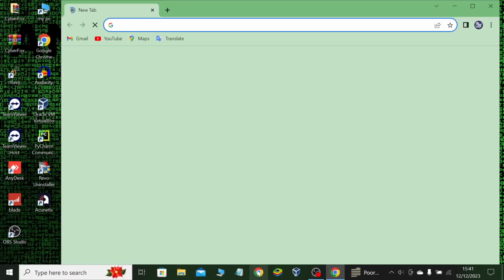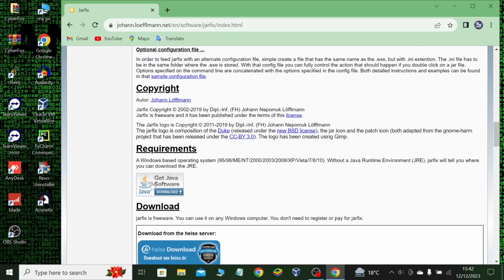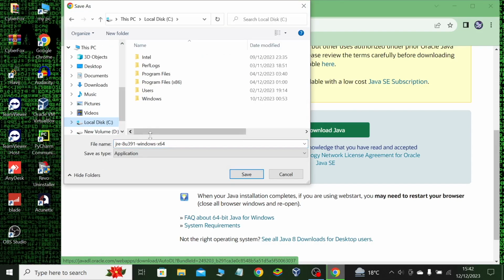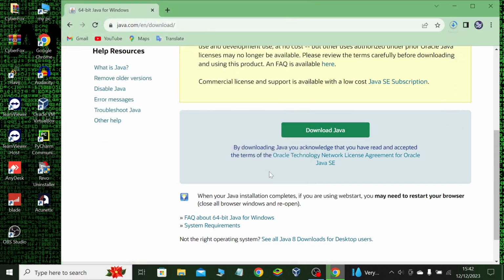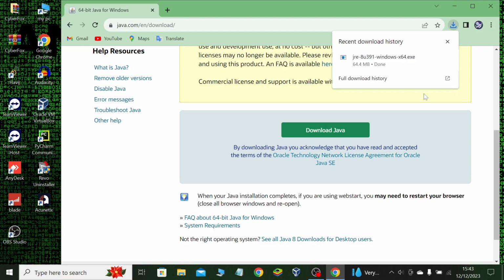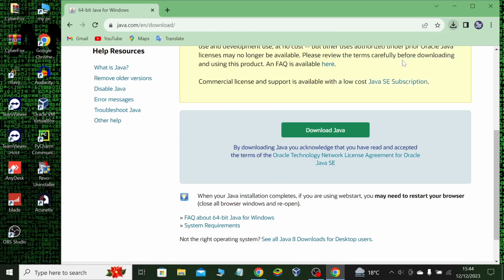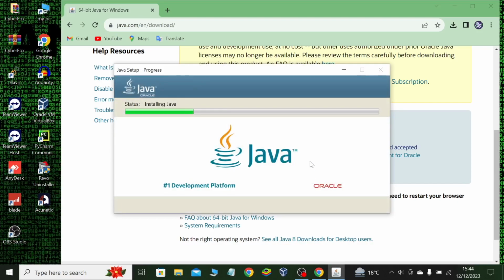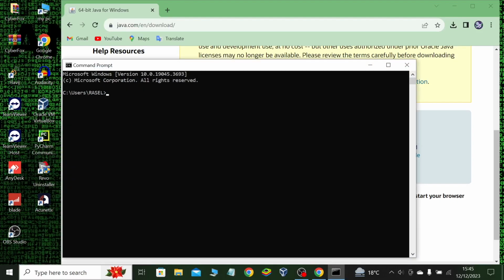How to Install Java on Windows 10/11 [ 2023 Update ] JAVA_HOME, JDK Installation | techTerraVerse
Welcome to the ultimate guide on setting up Java for seamless development! Whether you're a beginner or an experienced coder, this comprehensive tutorial will walk you through the essential steps to configure Java on your system. From installing the JDK to configuring your IDE, we'll cover it all. Get ready to boost your Java development skills and ensure a smooth coding experience. Dive into the world of Java setup with us and unlock the full potential of this powerful programming language.